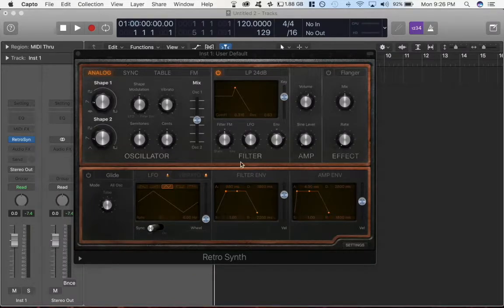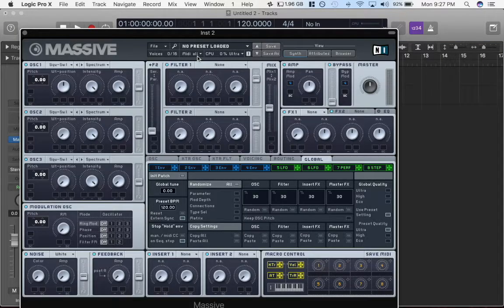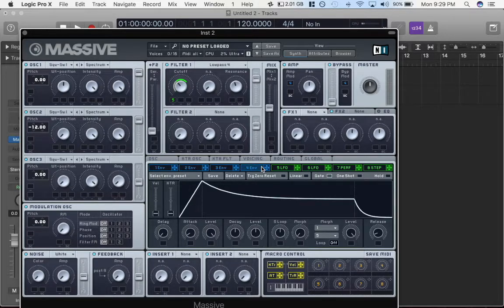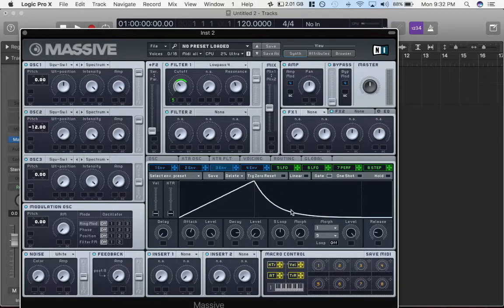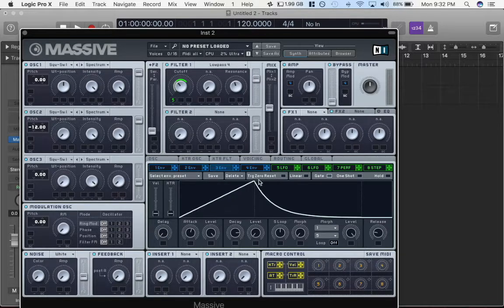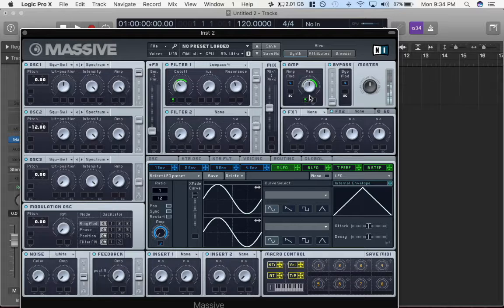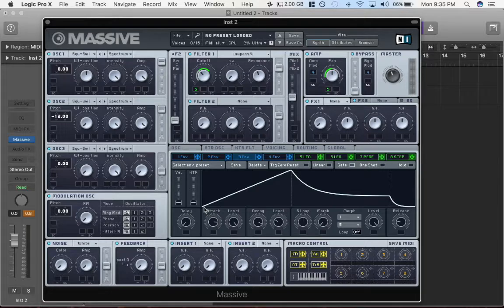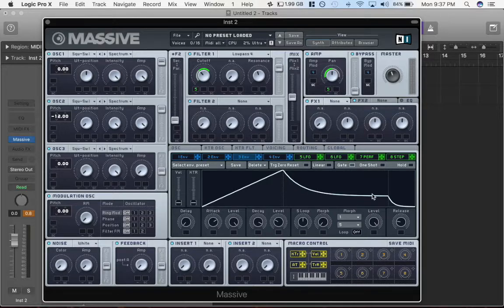Wandering Around Native Instrument's Massive Synth - Sort of Mod Envelope and Wobble Tutorial?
This video features your's truly wandering around the Native Instrument's Massive plugin.  This is kind of a part 2 to my last video based on filter envelopes.  See the links below if you want to check that out.

I show you how to apply an envelope to the LFO mod so that you can automate the wobbles.  By watching, you will see the process of setting up multiple oscillators, applying a cutoff filter, setting up the LFO, applying the LFO to the cutoff, controlling the level of the LFO via envelope, controlling pan with the envelope, voicing, and a bit of a wobble bass introduction.

I decided not to edit this video, mainly due to the fact that I think it has a lot to offer as is.  If you want to see other videos related to envelopes and filters, check these out:

Getty Images - Search Jason G. Bahr